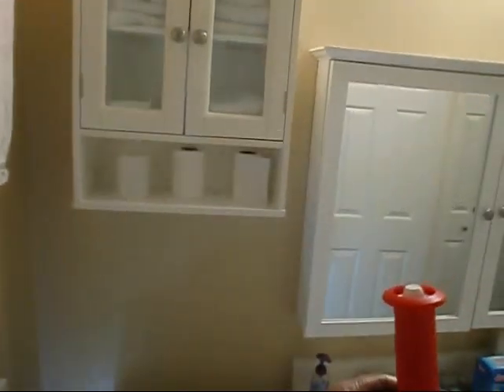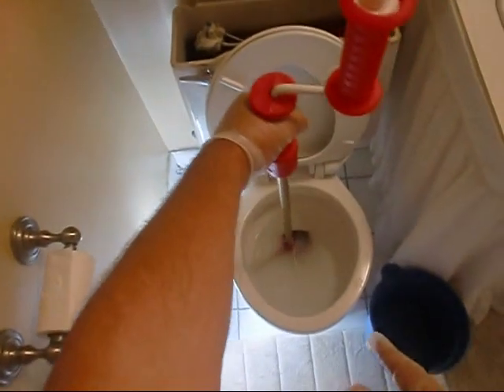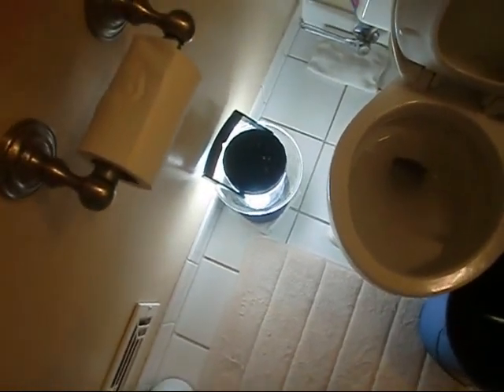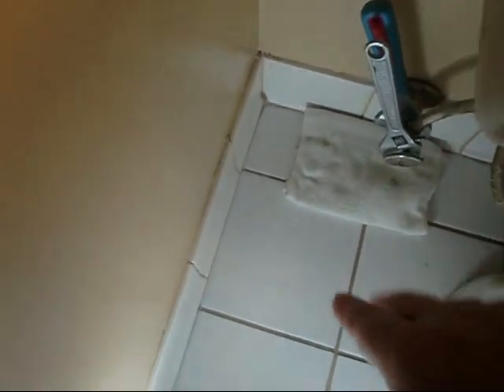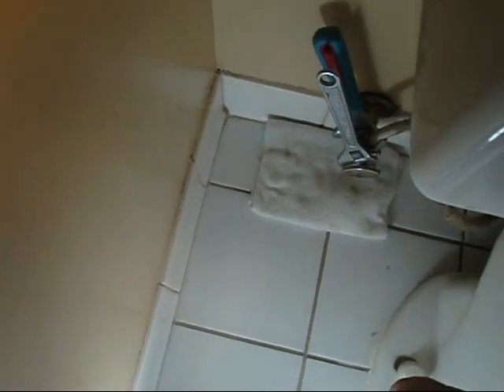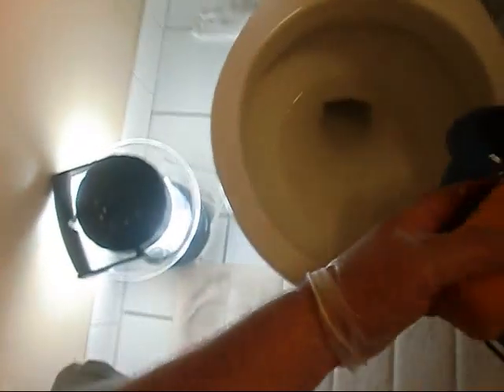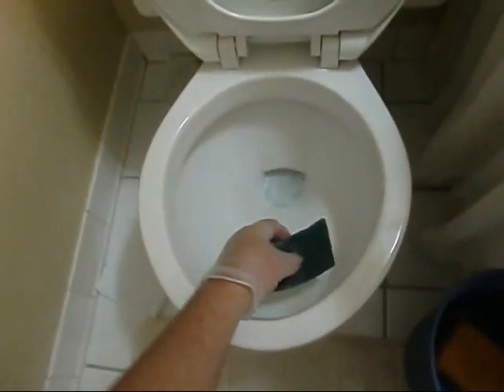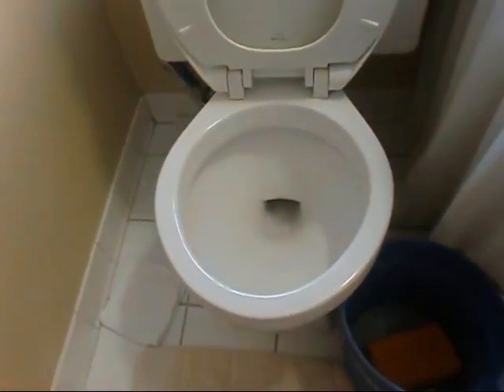Porcelain Toilet Bowl Scratch Repair & Plumbing Tips | Rochester Heating & Air Louisville Kentucky